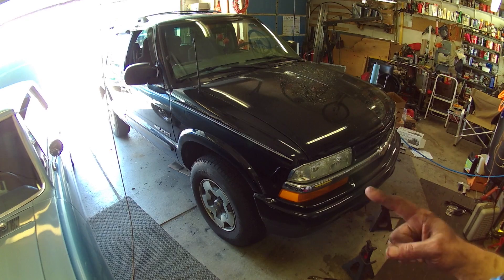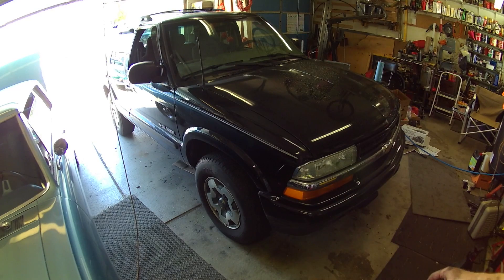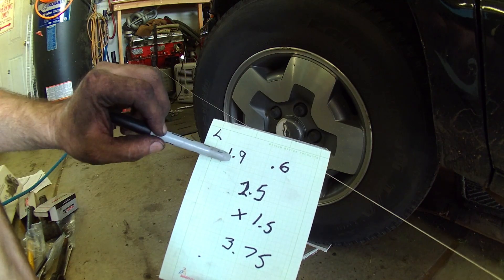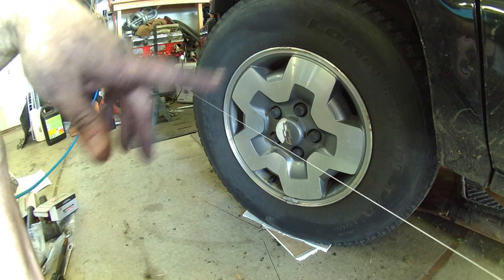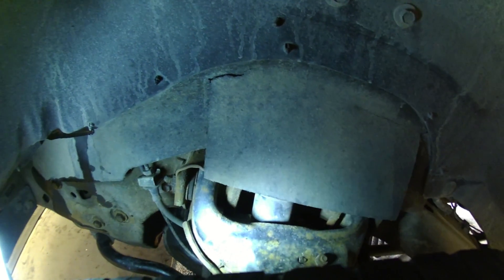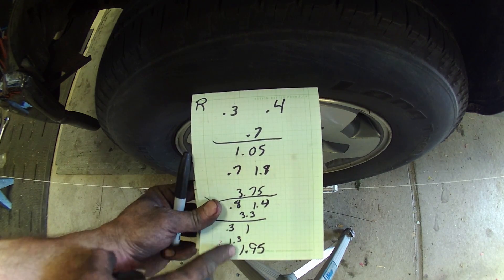DIY Precise Garage Tire Alignment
DIY precise front end alignment!
All you need is 4 jack stands, some string, a tape measure and a digital angle gauge, well and a few hours of dickering around in the garage ;-D